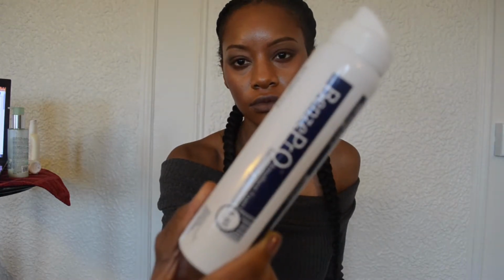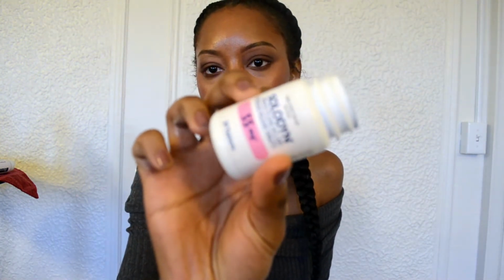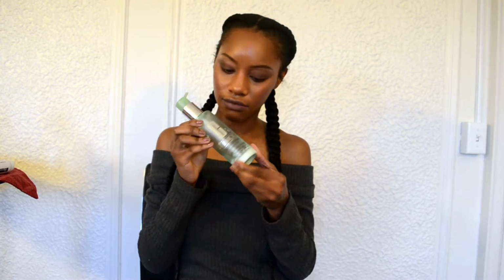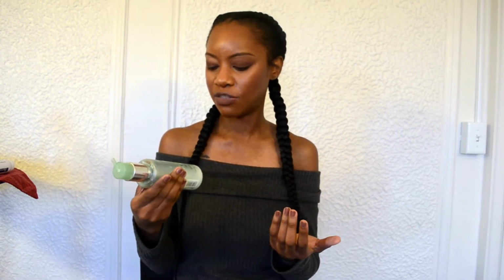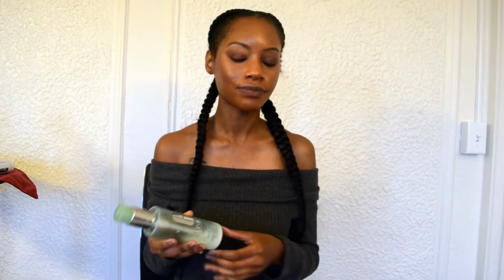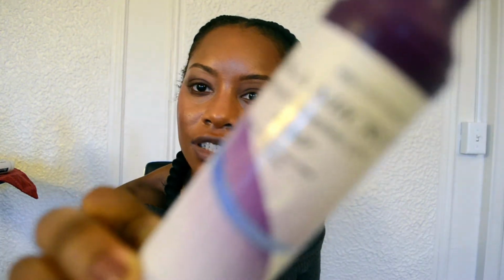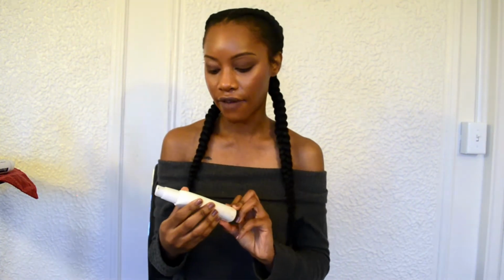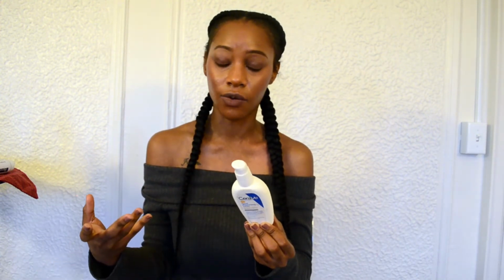skin care routine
ACNE SKIN CARE VIDEO